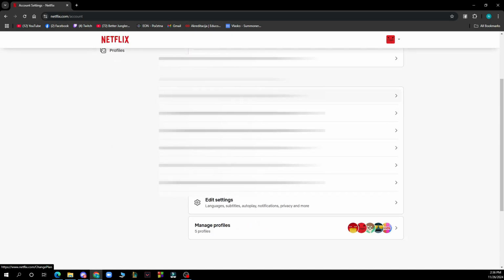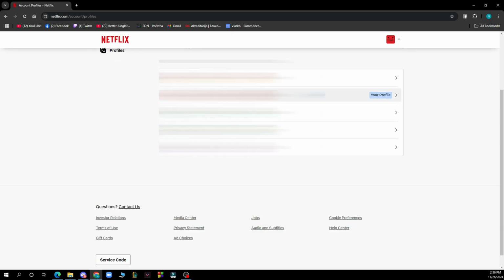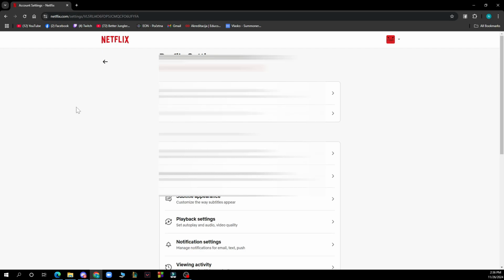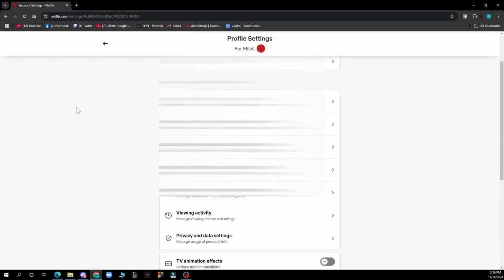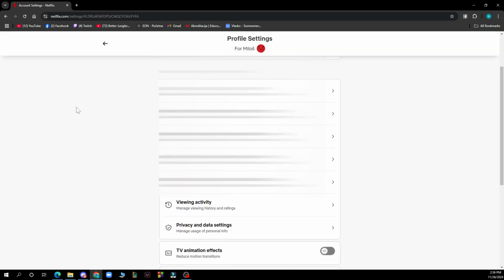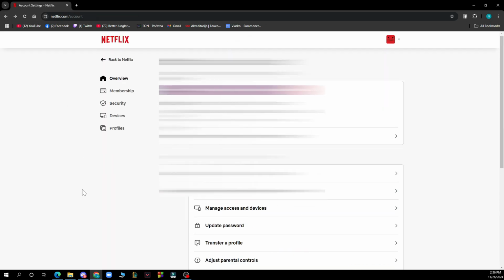How To Check Payment History On Netflix (Easiest Way)​​​​​​​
In this video I will show you How To Check Payment History On Netflix. It would be good if you watch the video until the end so that you don't miss important steps.